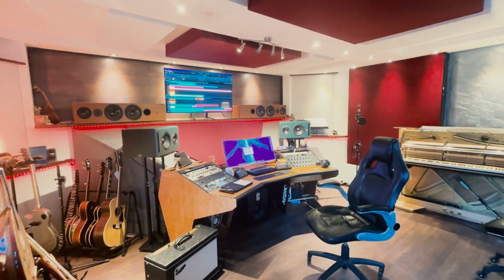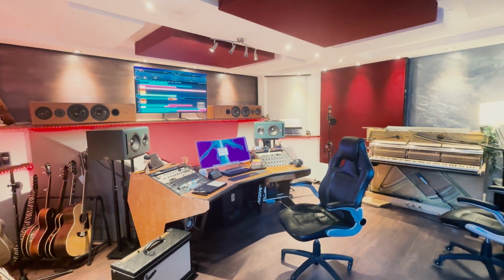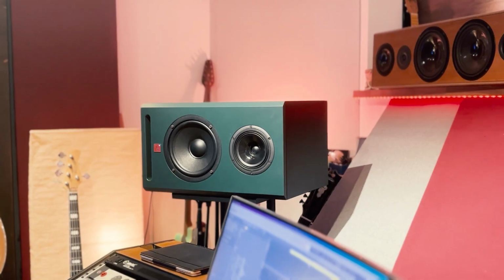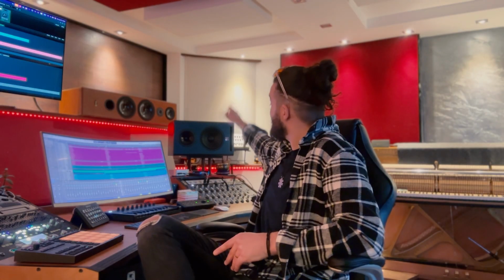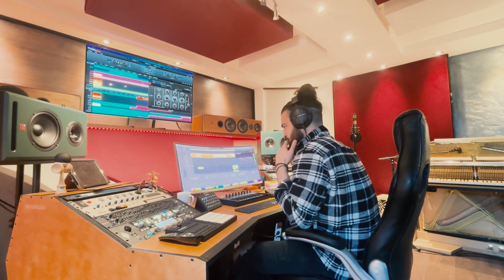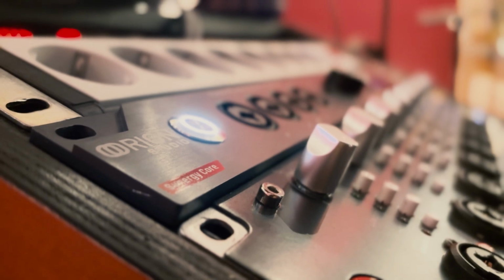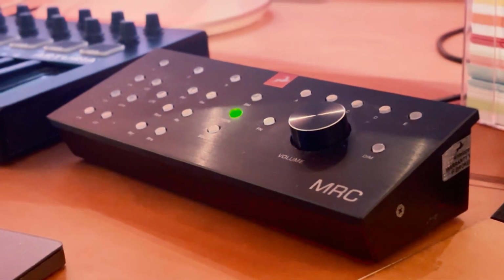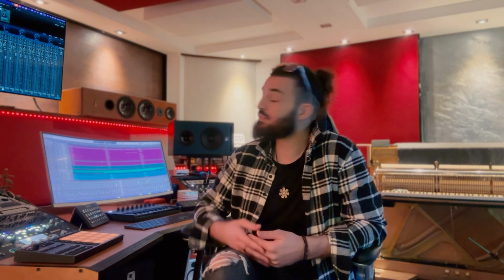In the Studio with Bob Vogston (Lipaka Studios) | Antelope Audio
Join us for an exclusive deep dive into the world of Bob Vogston - guitarist, producer, and mastermind behind Lipaka Studio in Germany!

In this episode, Bob shares insights into his current setup, featuring the Antelope Orion Studio, Atlas i8, and Antelope microphones. He also explores the Immersive functionality of the Orion Studio and how it shapes his production workflow.

With a career spanning from film scoring and record production to working with Grammy-winning artists, Bob’s journey is as inspiring as his music. 🎶

About Antelope Audio:

Antelope Audio is a leading manufacturer of analog and digital pro audio equipment such as interfaces, modeling microphones, and converters.

Never miss a post from us:
 / antelope_audio

 / antelopeaudio

 / antelopeaudio